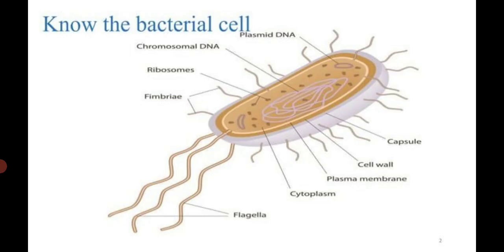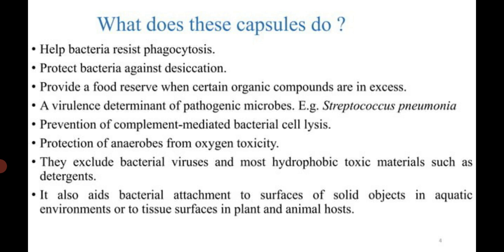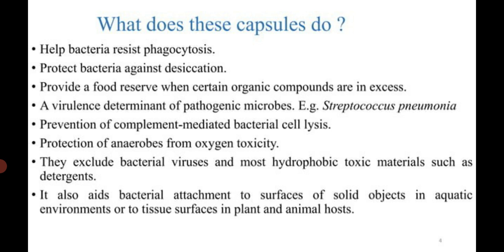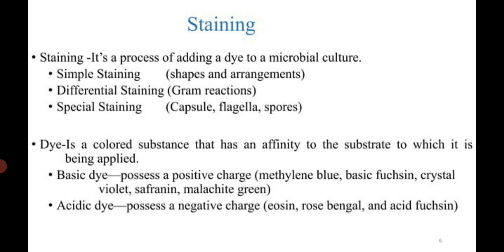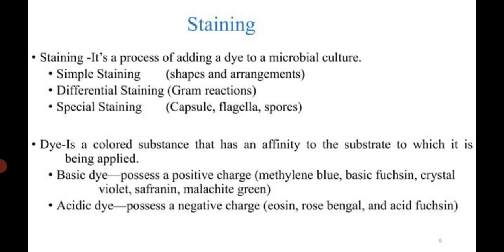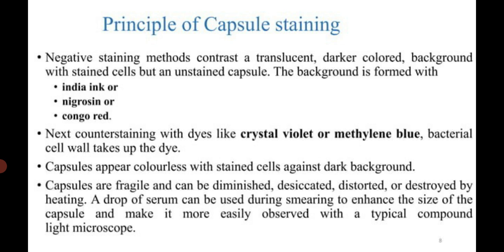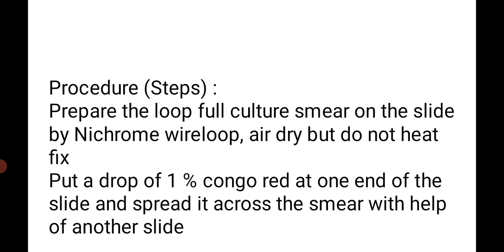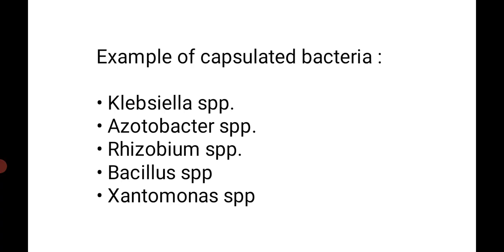Capsule Staining by Maneval's method.@easy life science.